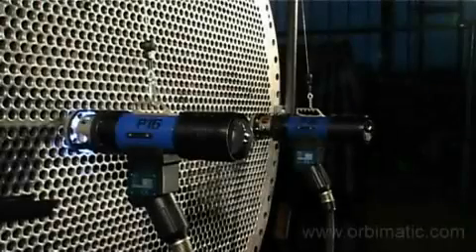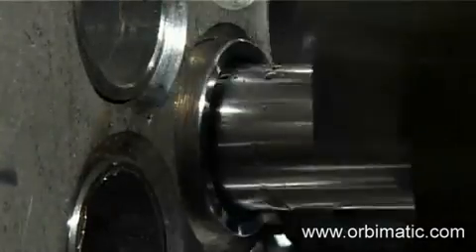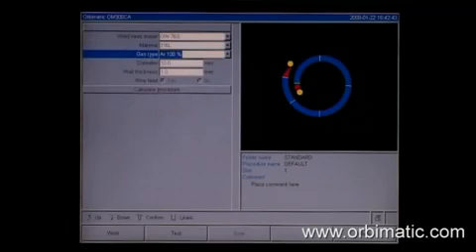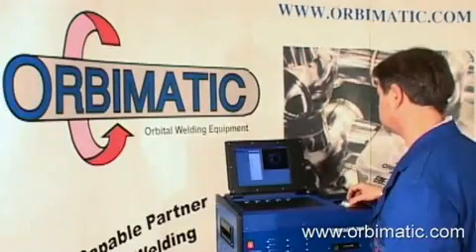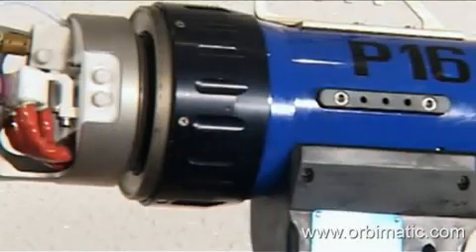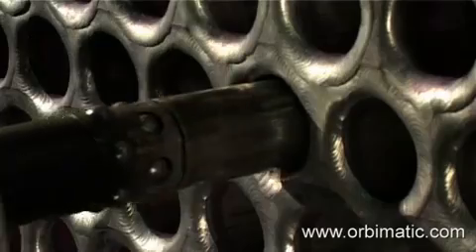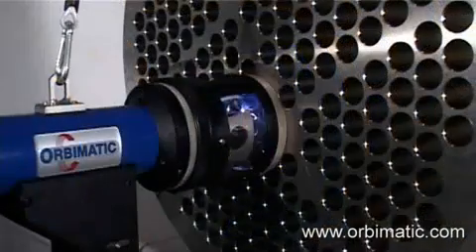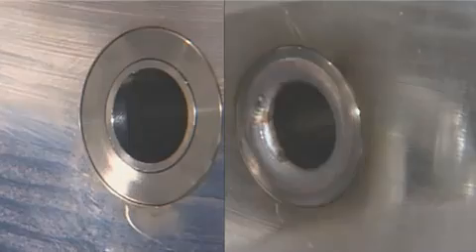Tube-to-tube-sheet orbital welding heads P16 & P20_Orbitalum Tools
Tube-to-tube-sheet orbital weld heads - Designed to enable the welding of boiler tubes fitted to tube sheets in heat exchangers with highest precision and reproducable quality.